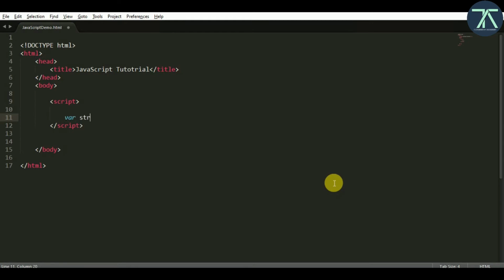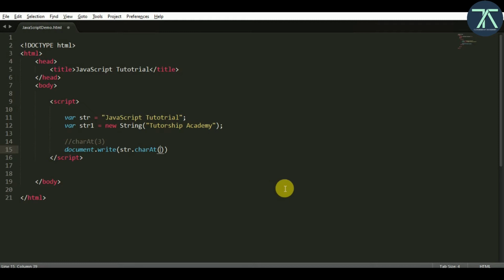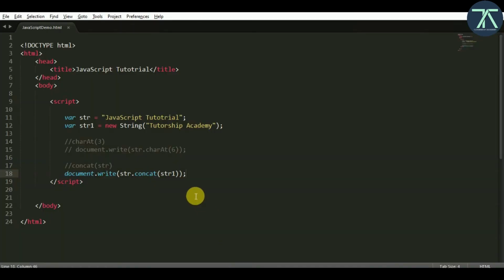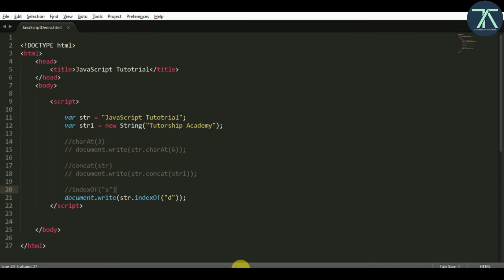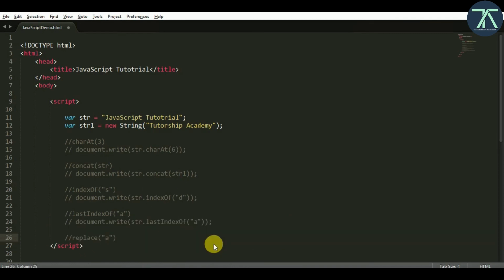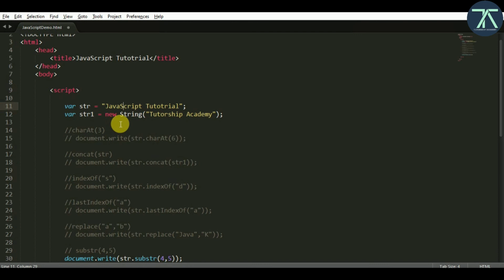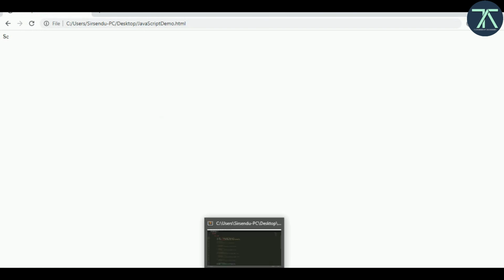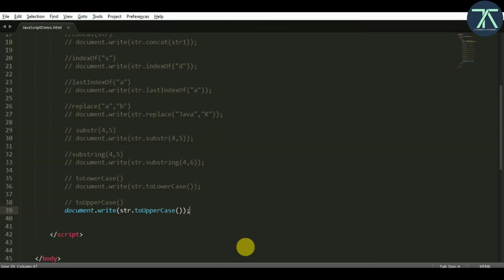15. Available String function in JavaScript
Learn about all the string function and how they work in JavaScript